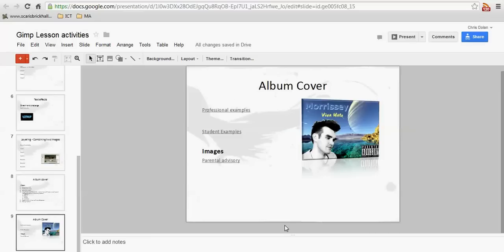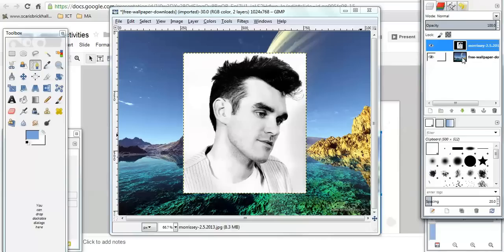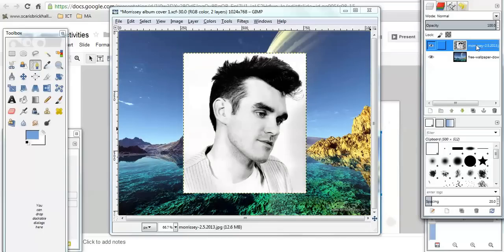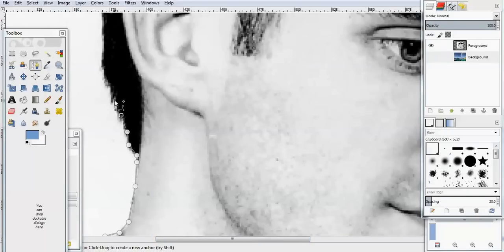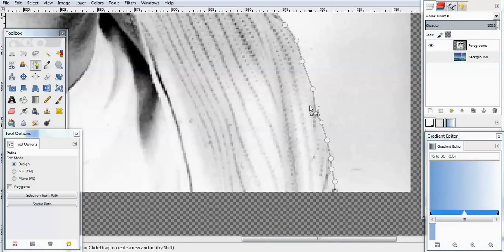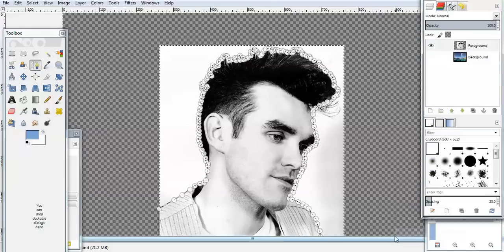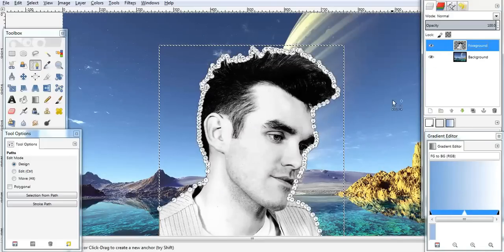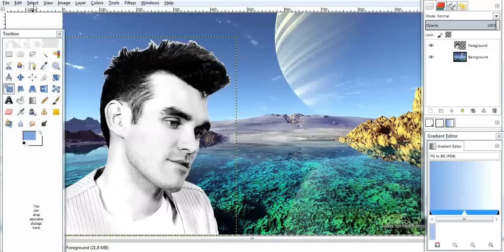GIMP Basics - Album Cover 1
This is part of a project for year 9 students. They have previously had some practice activities to build confidence